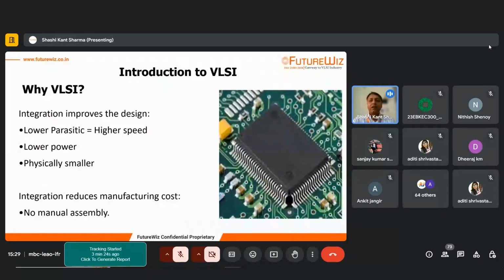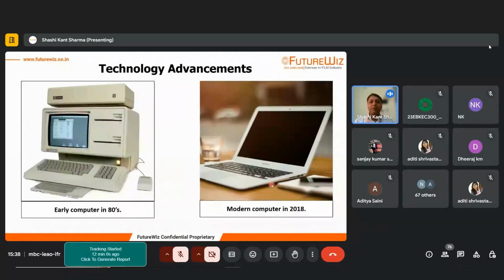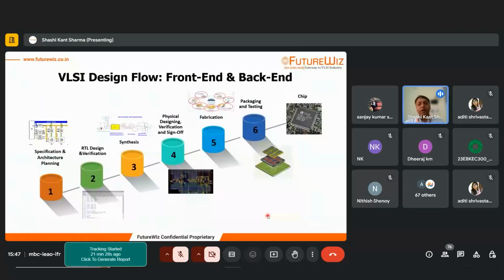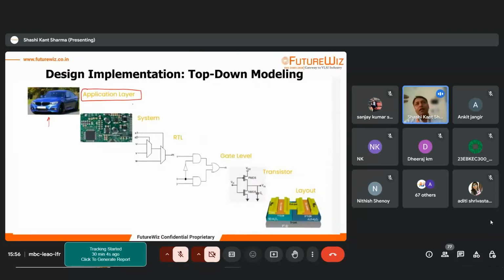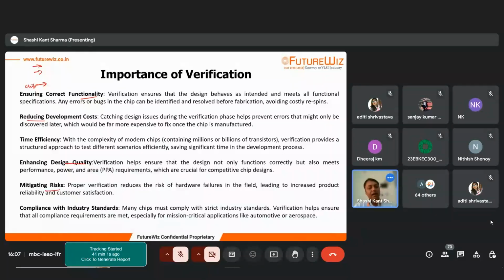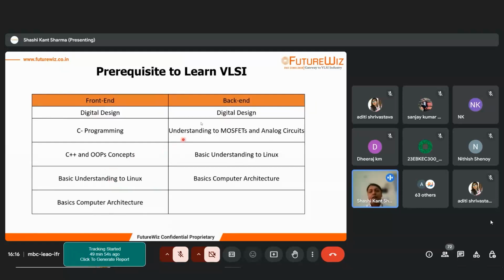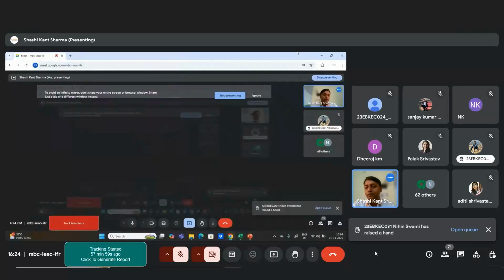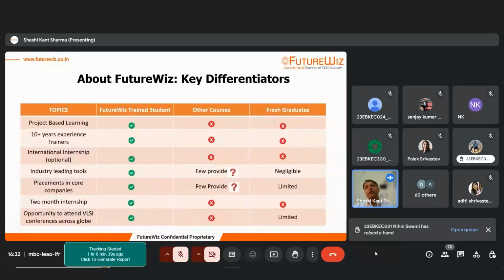Your Gateway to the VLSI Industry | Master VLSI from Scratch!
Want to break into the VLSI industry but don’t know where to start? This video is your ultimate guide to understanding the world of Very-Large-Scale Integration (VLSI).

🔹 Learn about the VLSI industry and its vast career opportunities
🔹 Get an in-depth introduction to VLSI design
🔹 Explore key concepts essential for ASIC, FPGA, and semiconductor careers

If you’re an engineering student or a VLSI enthusiast, this is your first step toward a successful career in chip design!